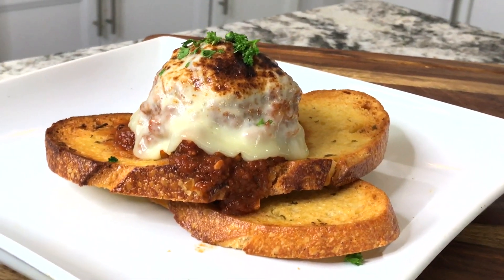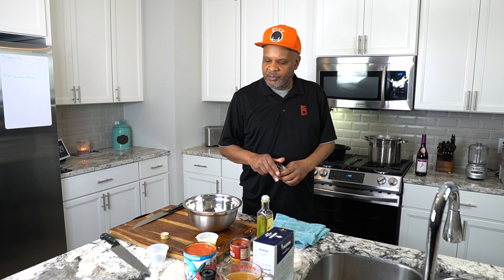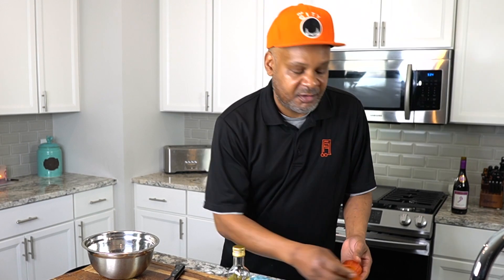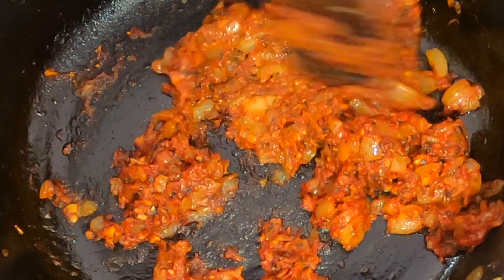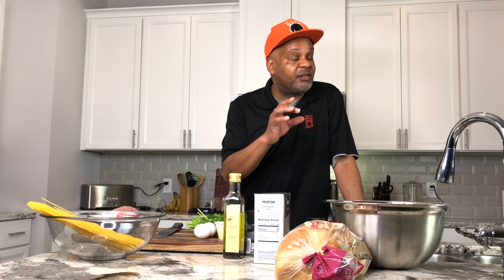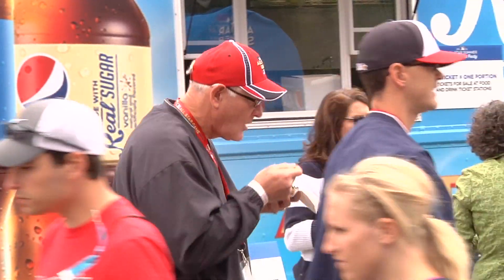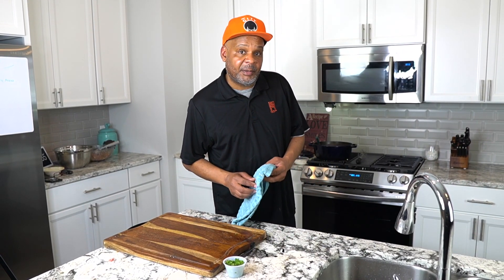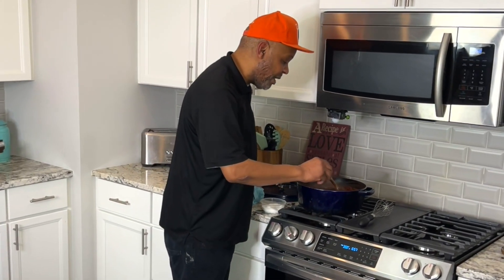Spaghetti Stuffed Meatball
Spaghetti Stuffed Meatballs! A dish I created when I was approached by Major League Baseball to be an official Food Truck at the 2014 All-Star Game. A surefire crowd pleaser! If you love meatballs you will love this recipe!